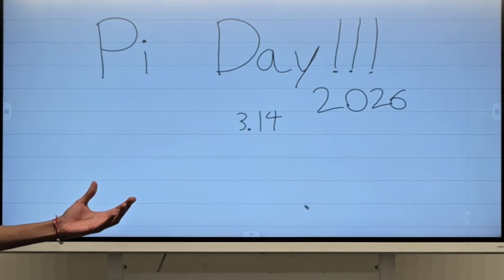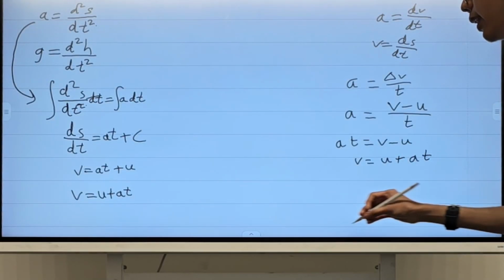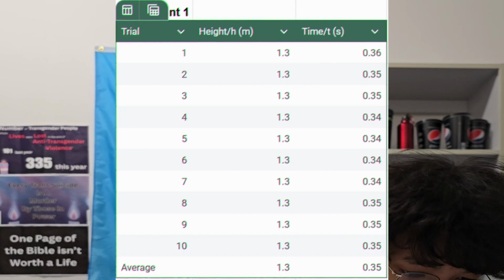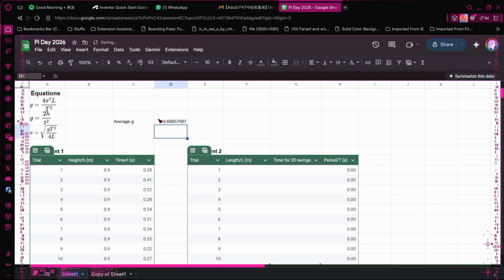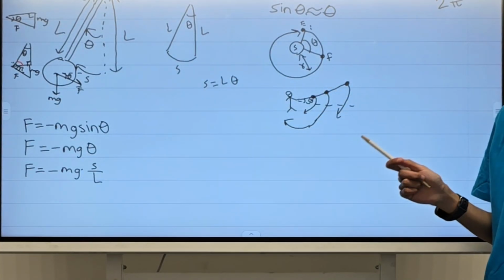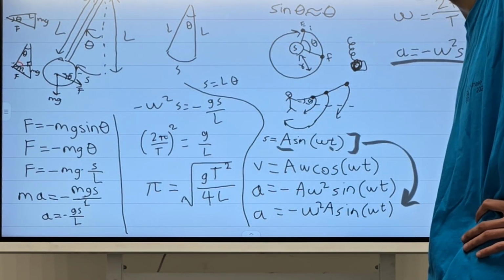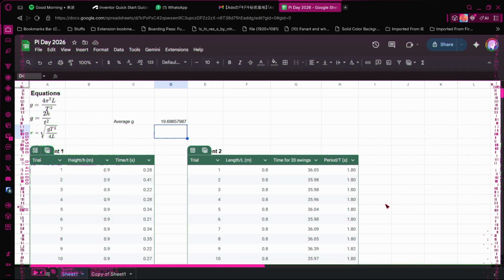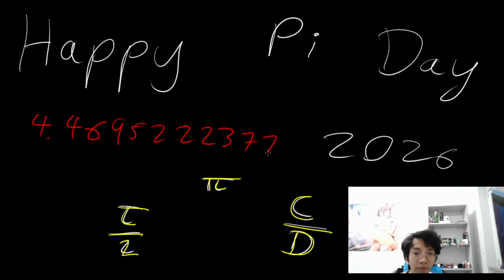Calculating Pi using... Gravity?! — Pi Day 2026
🔔 Stay curious. Stay inspired.

Thank you very much for watching this video. I hope you liked it. 😁